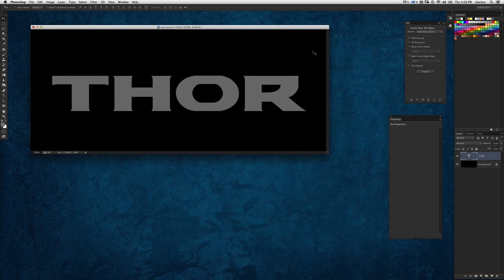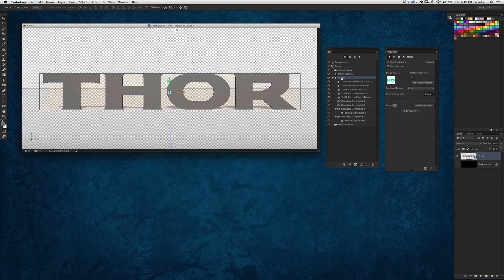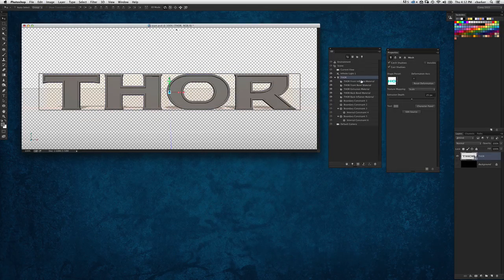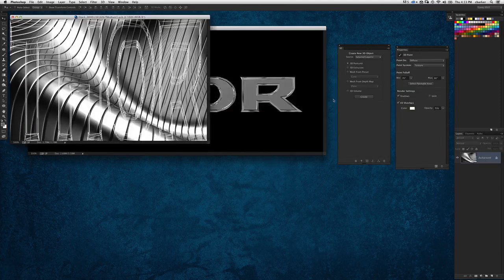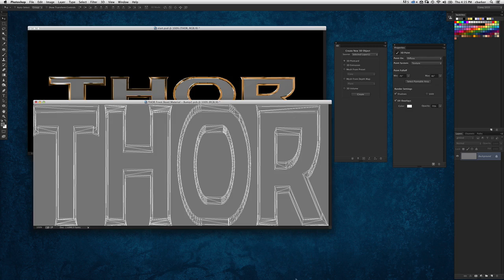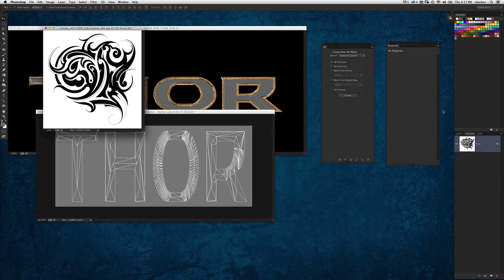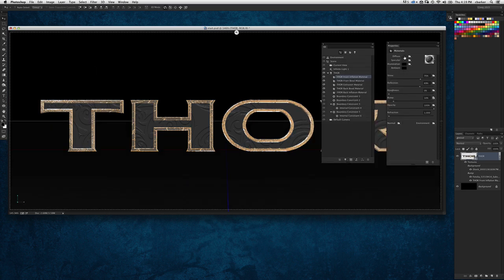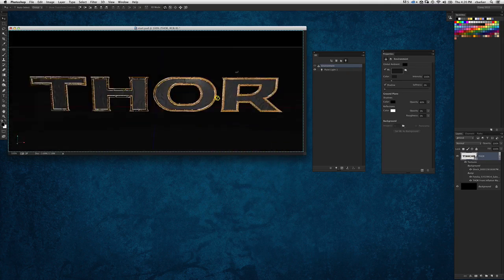Truly Beveled Text - Corey Barker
Here is a quick trick to create real bevels on 3D text as opposed to faking bevel edges with layer styles.